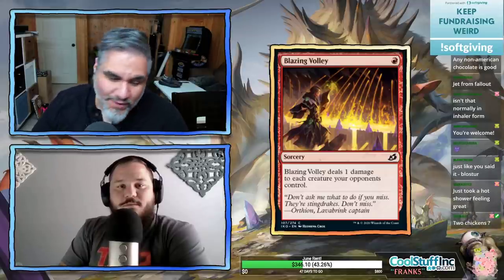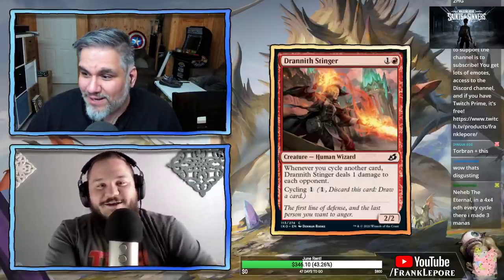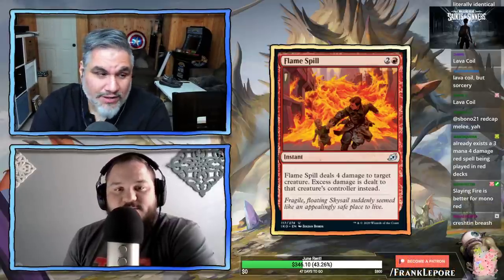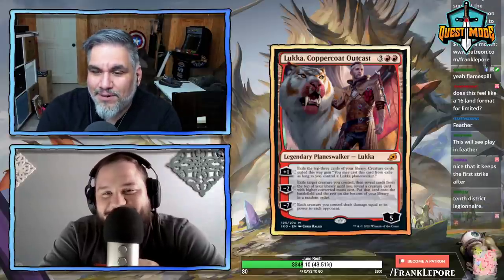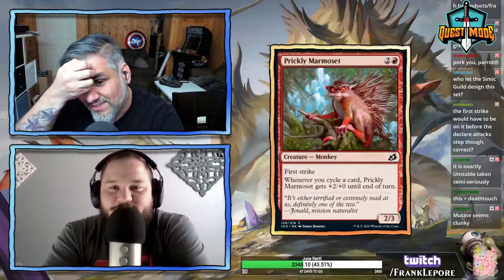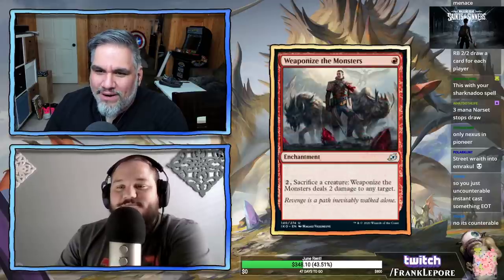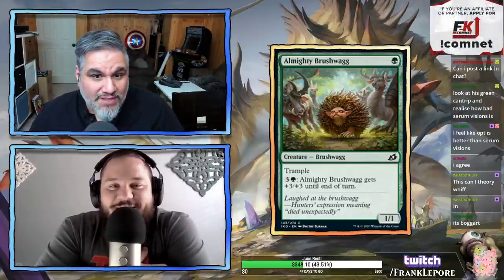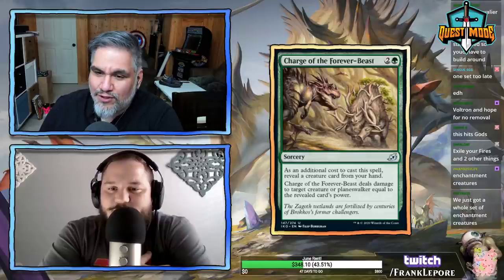(Magic: The Gathering) Ikoria Set Review, Part 2: Red, Green, Multicolor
*Red*
Blitz of the Thunder-Raptor
Cathartic Reunion
Drannith Stinger
Fire Prophecy
Flame Spill
Forbidden Friendship
Lukka, Coppercoat Outcast
Shredded Sails
Weaponize the Monsters
Yidaro, Wandering Monster

*Green*
Adventurous Impulse
Barrier Breach
Gemrazer
Kogla, the Titan Ape
Lead the Stampede
Migration Path
Migratory Greathorn
Mythos of Brokkos
Plummet
Vivien, Monsters' Advocate
Wilt

*Gold*
Back for More
Brokkos, Apex of Forever
Chevill, Bane of Monsters
Dire Tactics
Eerie Ultimatum
Emergent Ultimatum
General Kudro of Drannith
General's Enforcer
Genesis Ultimatum
Illuna, Apex of Wishes
Inspired Ultimatum
Kinnan, Bonder Prodigy
Labyrinth Raptor
Narset of the Ancient Ways
Nethroi, Apex of Death
Parcelbeast
Quartzwood Crasher
Regal Leosaur
Rielle, the Everwise
Ruinous Ultimatum
Savai Thundermane
Skycat Sovereign
Slitherwisp
Snapdax, Apex of the Hunt
Song of Creation
Sprite Dragon
Titans' Nest
Vadrok, Apex of Thunder
Whirlwind of Thought
Winota, Joiner of Forces
Zenith Flare

*Hybrid*
Cunning Nightbonder
Fiend Artisan
Jegantha, the Wellspring
Jubilant Skybonder
Kaheera, the Orphanguard46
Keruga, the Macrosage
Lurrus of the Dream-Den
Sonorous Howlbonder
Yorion, Sky Nomad